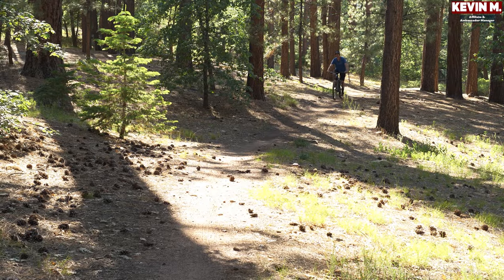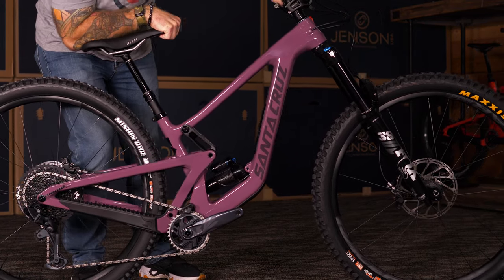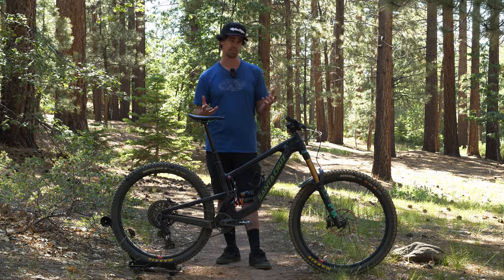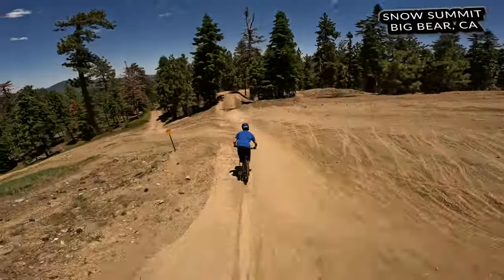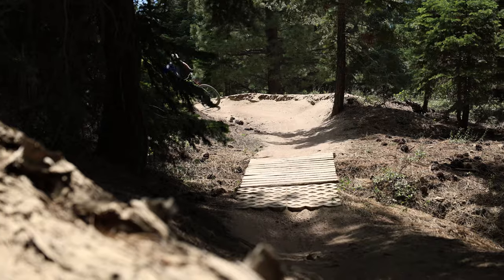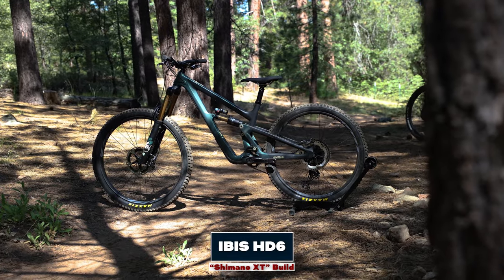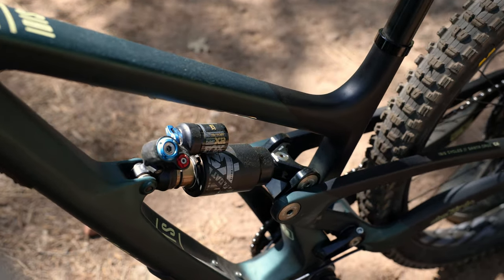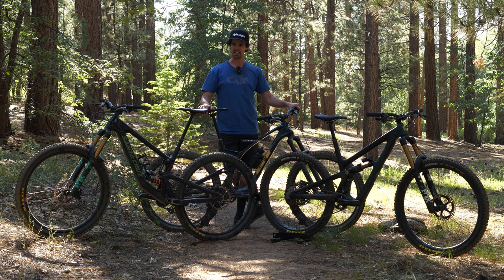Ibis HD6, Santa Cruz Megatower V2, GT Force Enduro Bike Shootout!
Long-travel enduro bikes are becoming some of the most sought after bikes on the market, especially during the summer when bike parks tend to open up across the world. A lot of riders prefer to be over-biked rather than under-biked because they would rather have the extra suspension travel and not need it than vice-versa. This is extremely cost effective and allows more riders to only need one bike in their stable.

With so many incredible bikes being released into the market, we thought it might be a good idea to compare a few of our favorites in hopes that we can help you guys make some decisions when it comes to searching for your next bike. We took a trip up to Big Bear, California to ride Snow Summit bike park and compare a few of the most popular enduro bikes currently on the market.

Just a few short weeks ago, Ibis released their new HD6, which is a 165mm R/180mm F mullet/mixed-wheel enduro bike capable of a wide variety of riding. Whether you're looking to do some full on smashing rock gardens or interested in flowing through jump lines, this bike can do it all. The tried and true DW-Link suspension provides the new HD6 with unmatched versatility that we know riders will love.

The Santa Cruz Megatower V2 was released last summer and is another versatile long travel bike, capable of handling even the roughest terrain without blinking an eye. With many updates since it's first version was released in 2019, the Megatower V2 has many unique features that we believe long-travel fans will appreciate. With their proven VPP suspension design, Santa Cruz Bicycles provide a very reliable, predictable, and comfortable feel.

Looking for a high-pivot smash machine? The GT Force just might be the perfect bike for you. The GT Force is another highly capable bike, fun in all sorts of different terrain. With a unique suspension platform, this bike truly can do it all and with a more than reasonable price point, this is another bike we think everyone should be taking a closer look at.

Timecodes
0:00 - Intro
0:59 - Santa Cruz Bicycles VPP
3:19 - Megatower V2 Overview
4:12 - How Does the Megatower V2 Ride?
5:03 - GT Force Carbon
5:11 - High-Pivot Suspension
6:07 - GT Force Overview
7:51 - Ibis HD6
8:00 - DW-Link Suspension
8:26 - Redesigned Upper Link
8:59 - How Does the Ibis HD6 Ride?
10:19 - How Do They Compare to Each Other?
10:34 - GT Force
11:13 - Santa Cruz Megatower V2
11:53 - Ibis HD6
12:42 - Kevin's Pick
13:05 - Kevin's Recommendations
13-37 - Final Words
14:07 - Outro